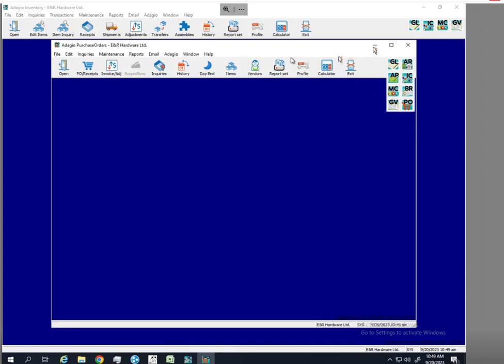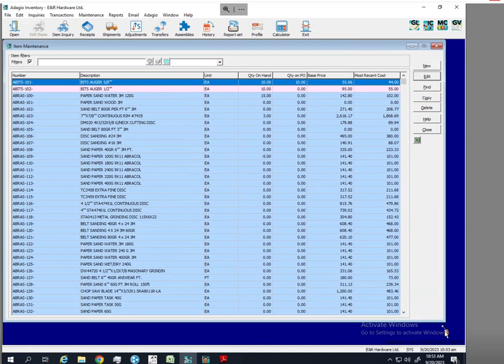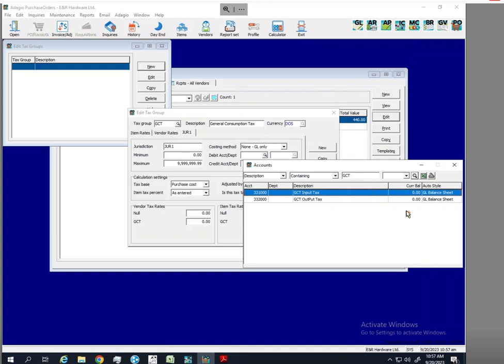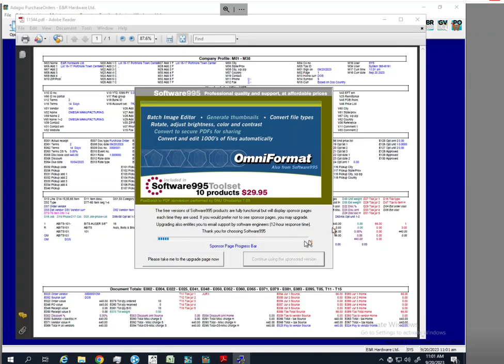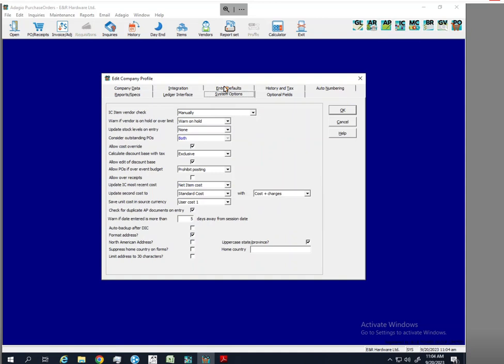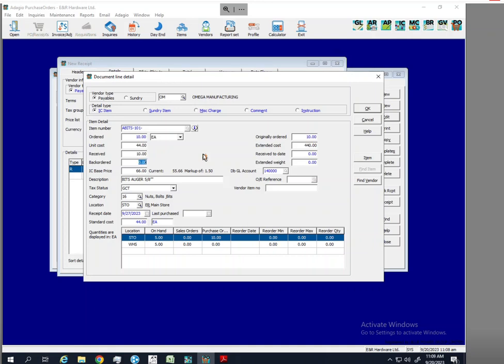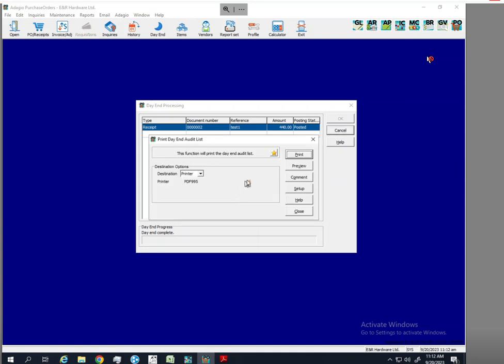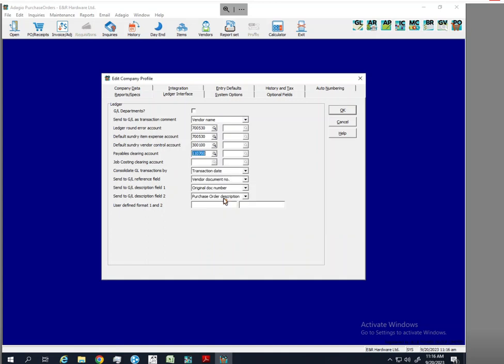Purchase Order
ADAGIO PURCHASE ORDER USER - Training Video